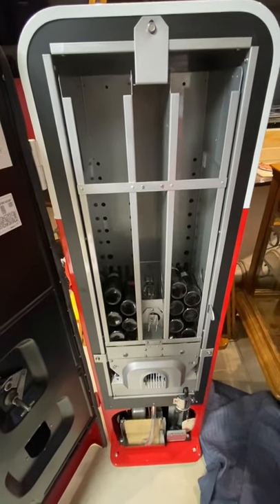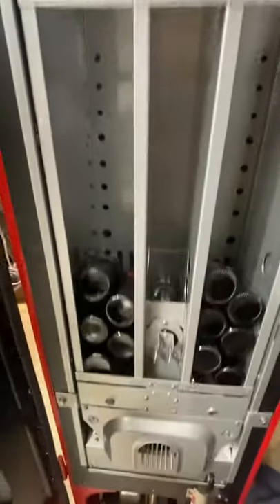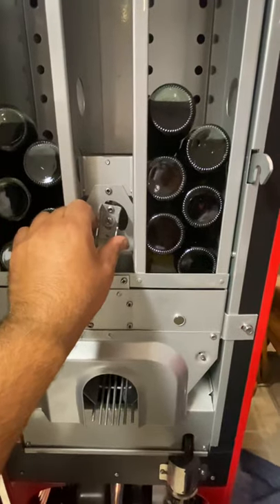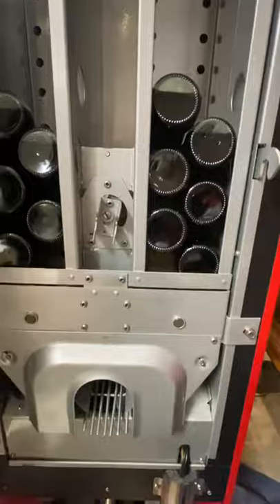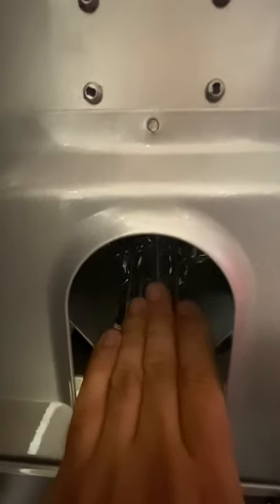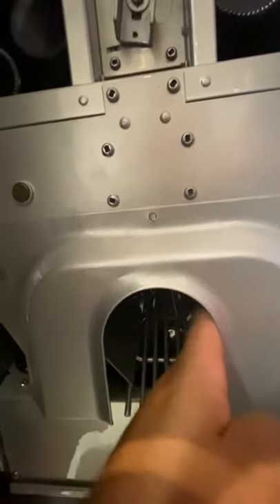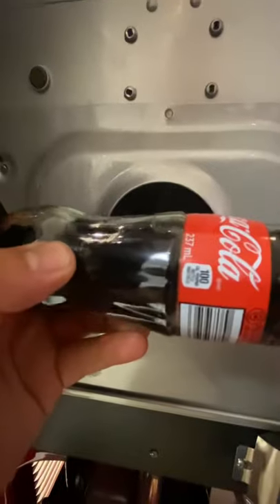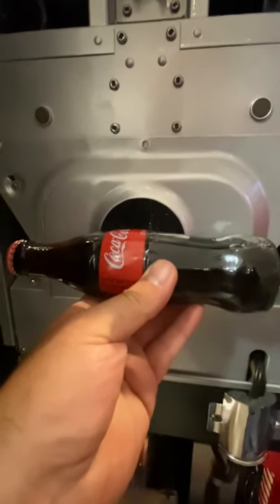What the flap does inside the Vendo 44 rack